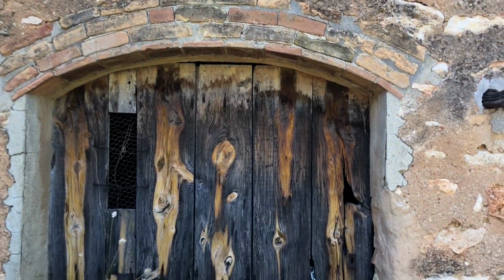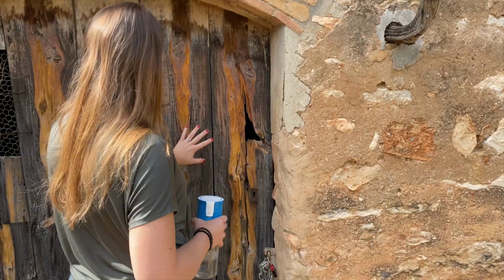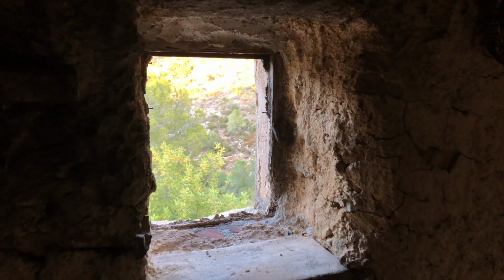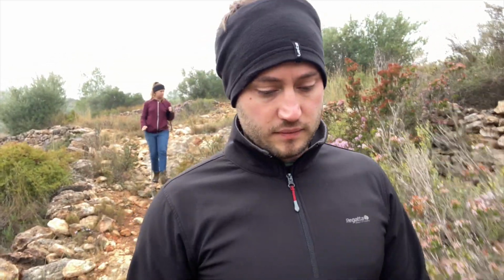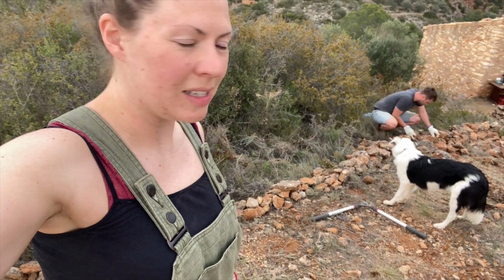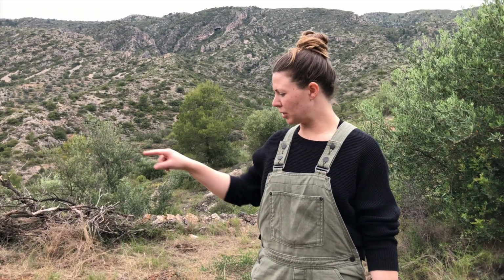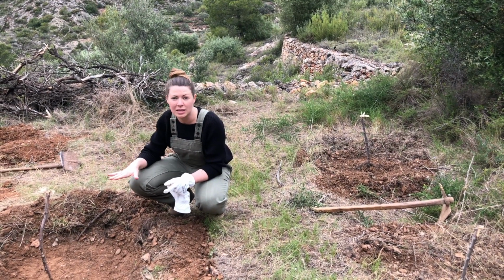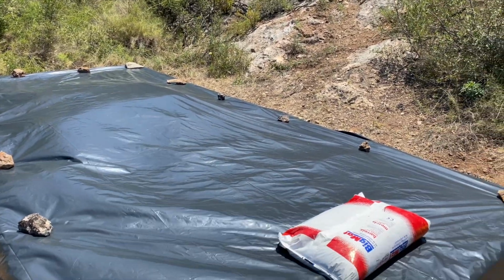ONE YEAR OFF GRID | 12 months progress on rural land in Spain | V.18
On 31st July 2020, we bought a plot of rural land in the mountains in Spain, with  12 acres of walled terraced land and a small stone house.

Our long term plan is to complete a barn conversion and turn the stone house into a beautiful tiny house to live off the land, growing our own fruits and vegetables and utilising water harvesting and purifying systems, as well as permaculture land management methods.

In the short term, we need to build a cabin so that we have somewhere safe and secure to stay when we start the barn conversion project.

Having owned our off grid land for one year, we’ve actually only been able to visit it for around 30 days over the last 12 months. Despite the global pandemic, multiple lockdowns and taking time off for our wedding(!!) we made good progress during those days, throughout our first year as mortgage free homeowners.

This is the story of our first years progress the land–what we have learnt, the projects we have started, and the beginning of our first major project… our off grid cabin build.

We hope you enjoy the video as much as we’ve enjoyed making it over the last 12 months. We look forward to sharing our journey ahead with you.

Subscribe to our channel to watch our journey here on YouTube, as we document the full build process of our cabin, the barn conversion tiny house build, and establishing our homestead using regenerative agriculture and permaculture techniques.
And follow us over on Instagram for more behind the scenes snaps and clips too - @smithsdale_farm

About Us:
We're Danny and Kate. 5 years ago we moved from the UK to Barcelona, and after a few years enjoying the busy city, sunny beaches and snow-capped mountains it's time for a new adventure. We've recently bought land in Spain, in the mountains of Catalunya, to build a mortgage free tiny house and start a self-sustainable off-grid homestead to live off the land.

Content found during: 16:19 - 17:15